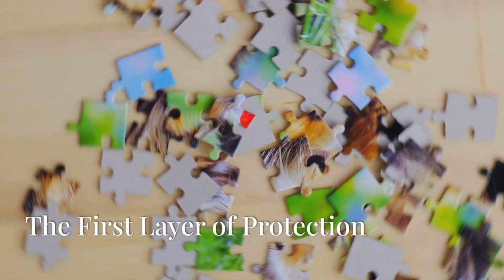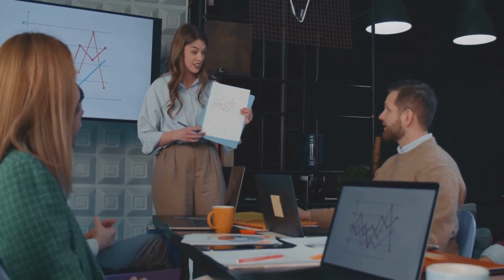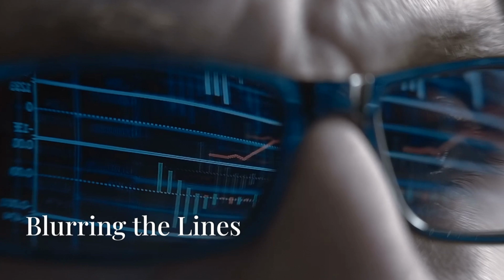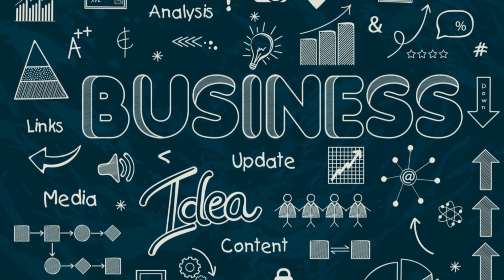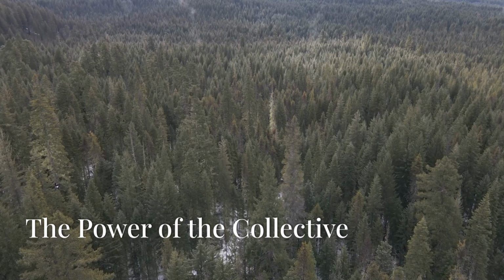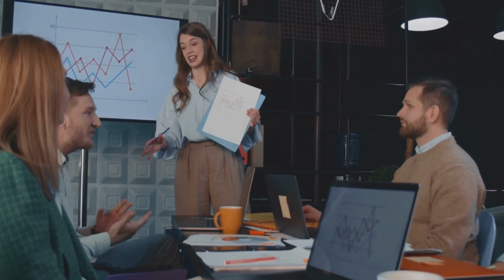Mastering GDPR - Anonymization & Consent in Data Science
# Dataset Anonymization

“We are Anonymous. We are Legion. We do not forgive. We do not forget.”
~ Anonymous ~

Navigating GDPR in the context of Kaggle competitions, especially those requiring the use of public datasets, involves two primary strategies: anonymization of data and obtaining consent.

    1. Data Stripping: Remove all directly identifiable information such as names, addresses, phone numbers, and email addresses from the dataset.

    2. Generalization: For indirect identifiers, apply generalization techniques. For instance, rather than specific ages, use age ranges; instead of exact locations, use broader geographical areas.

    3. Randomization: Introduce an element of randomness to modify data slightly, which helps prevent identification, especially in combination with other methods.

    4. Data Aggregation: Aggregate data to a level where individual data cannot be distinguished. This is particularly useful in statistical datasets.

    5. Technical Measures: Implement robust security measures like encryption and access controls to ensure that even anonymized data is protected against unauthorized access.

    6. Validation: After anonymization, validate the dataset to ensure that individuals cannot be re-identified, either directly or through data linkage.

    7. Continuous Monitoring: Regularly review anonymization techniques and stay updated with advances in re-identification methods to ensure ongoing effectiveness.

Involving data protection officers or experts in the design and execution of Kaggle competitions ensures that GDPR compliance is integrated into every step of the process. They can provide guidance on legal requirements, ethical considerations, and best practices for data handling. Navigating GDPR in the context of public datasets for Kaggle competitions requires careful planning, ethical considerations, and protecting individual privacy while fostering innovation and research.

~ Saving NHS Jobs (p692) ~
NHS Data Science Legal

#   Dataset Consent

“The Devil is in the details, but so is salvation.”
~ Hyman G. Rickover ~

Combine anonymization and consent: anonymize data to reduce privacy risks and seek consent when anonymization isn't possible or affects data utility.

    1. Clear Communication: When seeking consent, clearly explain what data will be used for, how it will be processed, and the participants' rights regarding their data.

    2. Granular Consent Options: Provide options for different levels of consent, allowing individuals to choose exactly what they are comfortable with.

    3. Easy Opt-Out Process: Ensure that withdrawing consent is as easy as giving it. Participants should be able to withdraw their consent at any point without any disadvantage.

    4. Digital Consent Platforms: Use digital platforms to manage consent, especially when dealing with large numbers of participants, to efficiently handle consent records and withdrawal requests.

    5. Consent as Part of Data Collection: Integrate the consent process into the initial stages of data collection. Could be part of the job application process or other interactions where data is gathered.

    6. Record Keeping: Maintain detailed records of consent given, including what participants were told, when they consented, and any withdrawals of consent.

    7. Ethical Considerations: Ensure that consent is given freely and without coercion. This is particularly important in employment contexts where there might be an imbalance of power.

    8. Legal Consultation: Regularly consult with legal experts to ensure that the consent process is compliant with GDPR and other relevant laws.